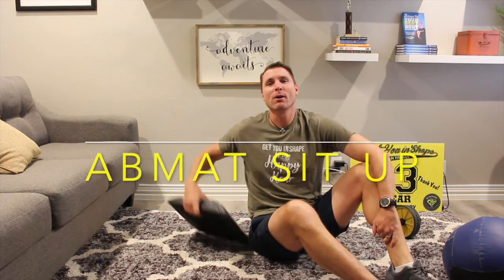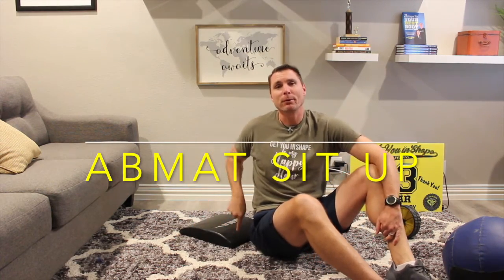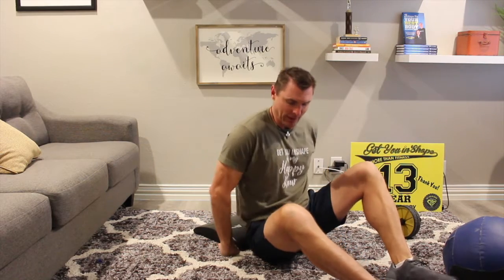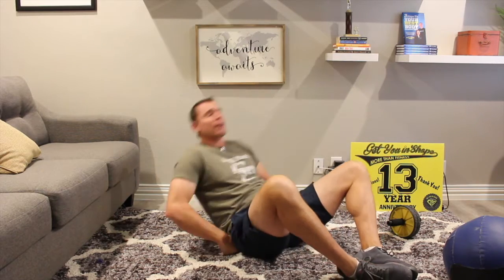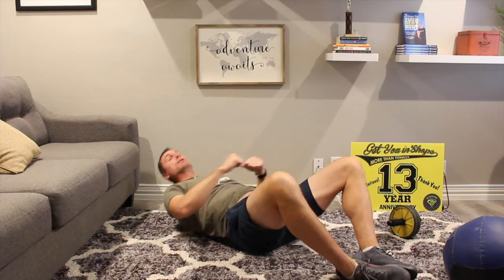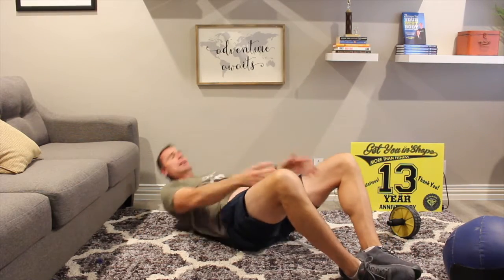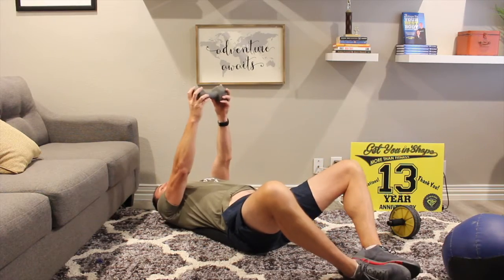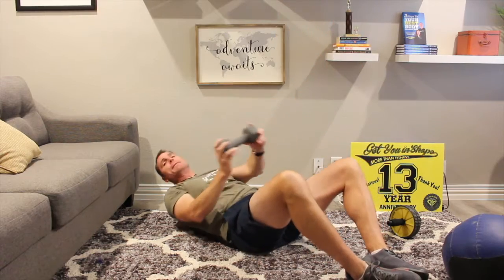AbMat Sit Up How to do an Abmat Sit up